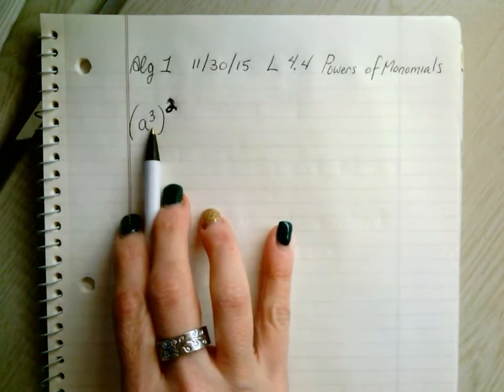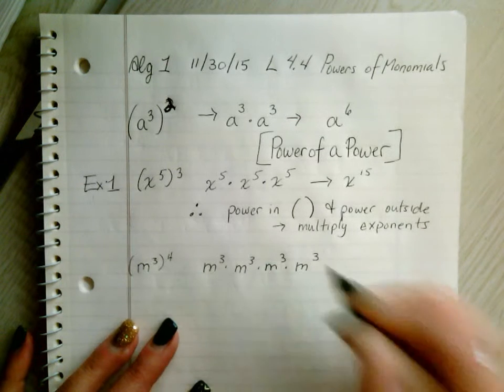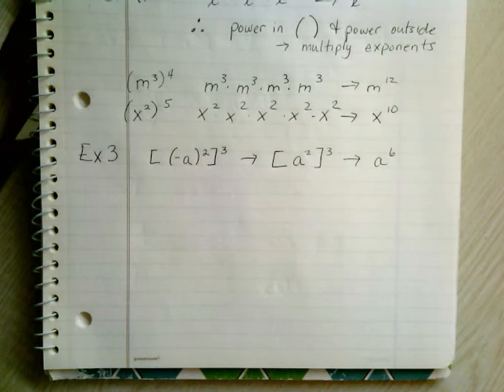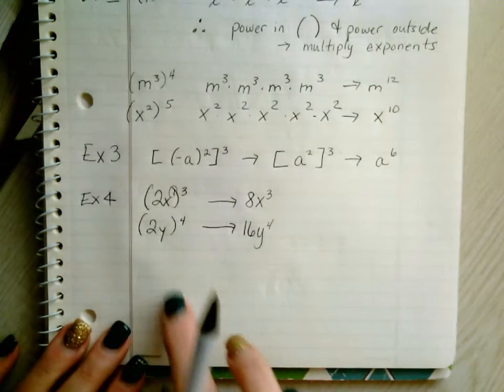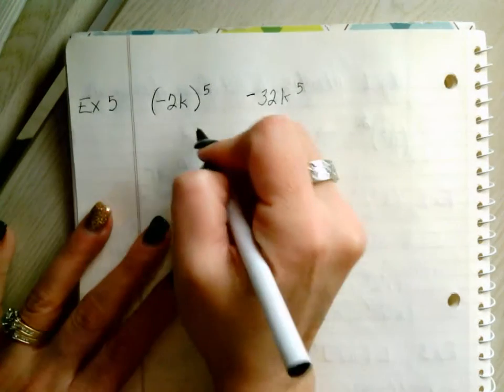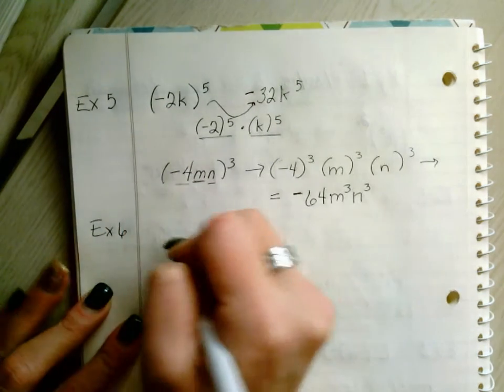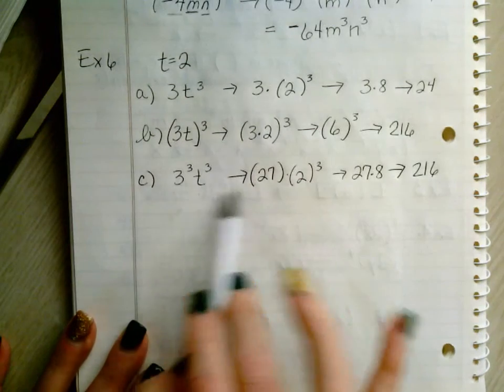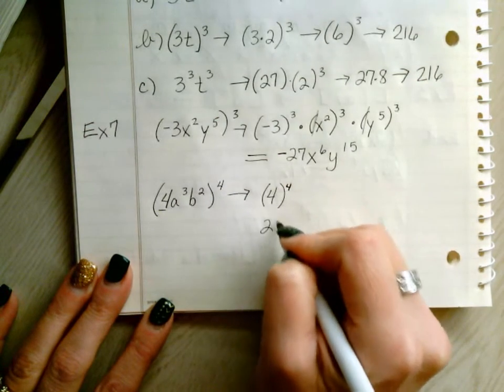Algebra 1 L 4.4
Powers of monomials